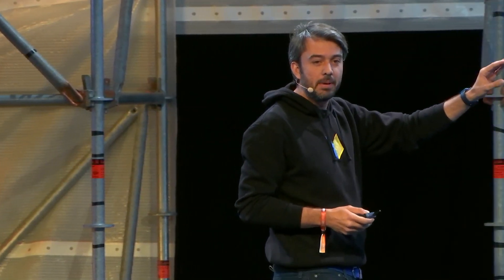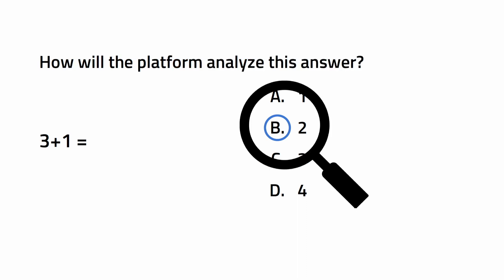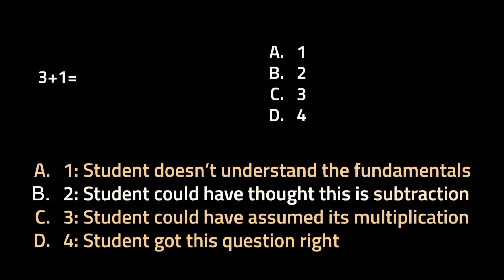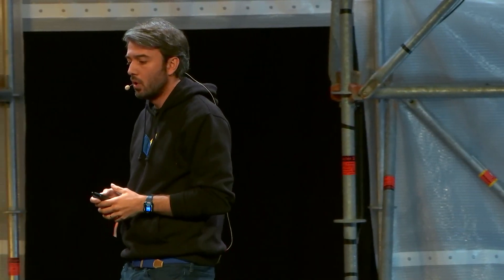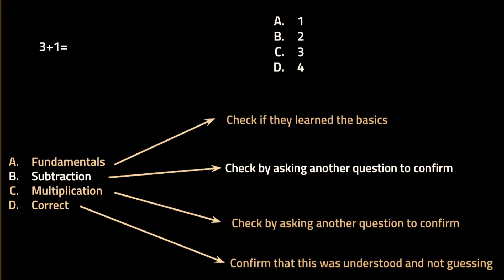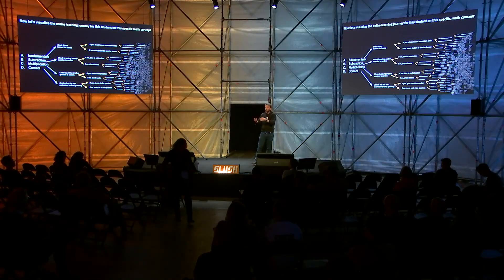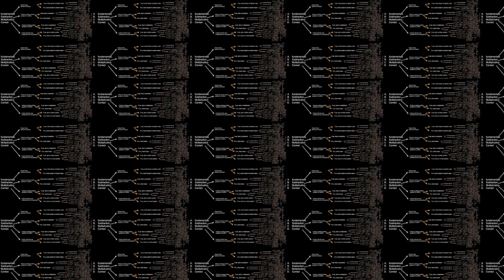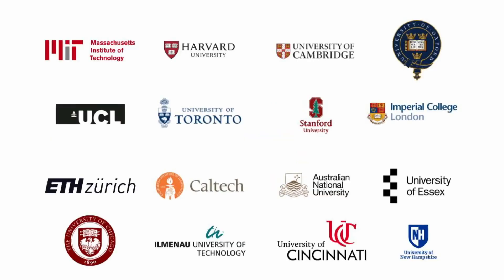AI in Edtech, the greatest tutor we know | Hamdi Tabbaa, Abwaab | Slush, Helsinki 2022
Hamdi Tabbaa, Abwaab Co-founder & CEO | AI in Edtech, Slush, Helsinki 2022. The AI of Edtech, will be far superior to the greatest tutor we know.